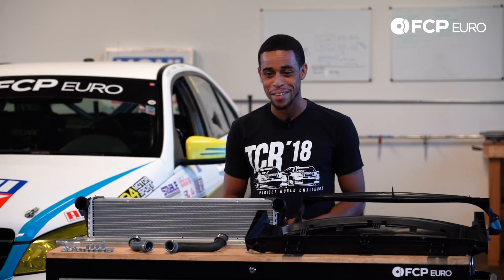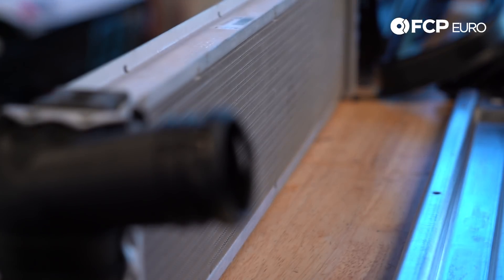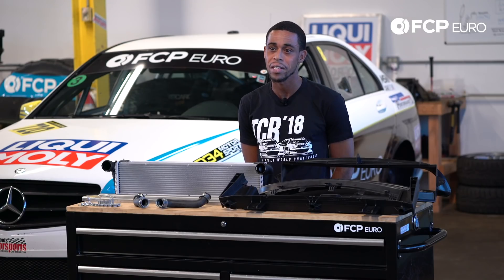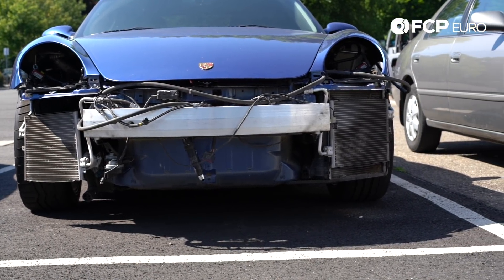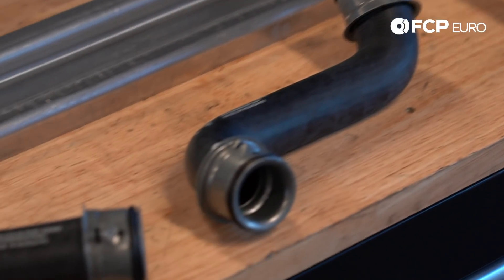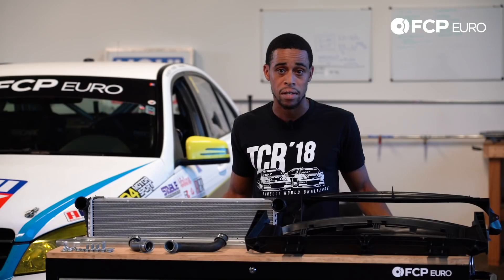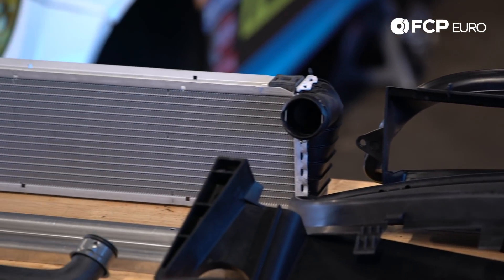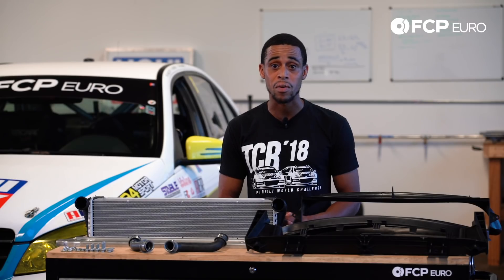Center Radiator Upgrade Kit - Really Quick Product Review - Porsche 911, Cayman, Boxster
Really Quick Product Review: Porsche Center Radiator Upgrade Kit (911, Cayman, Boxster)
Welcome to Really Quick Product Reviews, a new series where members of the FCP Euro staff quickly review various parts and kits in our catalog. This week, Technical Support Lead Kyle Bascombe unboxes and explains the features and benefits of our Genuine Porsche Center Radiator Kit for the 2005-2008 Porsche 987 (Cayman, Boxster) and 997 (911).

From the factory, these Porsches come with two radiators on either side of the vehicle behind the front bumper cover, but nothing in the front dead center. This kit has everything you need to convert your two-radiator system into the more efficient three-radiator system found on automatic Tiptronic models, including the center radiator, mounting hardware, air duct with front bumper trim, and the intake/return hoses for the radiator.

A bad, lousy radiator can be identified by severely bent/clogged fins and leaking coolant. If left unchecked, your car may overheat if your radiator is either bad or if your radiators, as is the case for these Porsches, aren't meeting your engine's cooling needs. The two-radiator system is perfectly functional under normal driving conditions, but if you plan on tracking/racing your Porsche 987/997, it's a good idea to add additional cooling volume to match the increased load on the engine. This kit is a direct bolt-on attachment comprised of Genuine Porsche parts, so you know it'll work in harmony with your vehicle from the get-go.

Purchasing each component of this kit individually would cost you $400-500, but thanks to our catalog team, you can get the entire kit shipped for $199.99 and easily install it yourself in an afternoon.

Do let us know what you think of our new series, Really Quick Product Reviews, and drop a comment below if you'd like to see a specific product reviewed on the show.